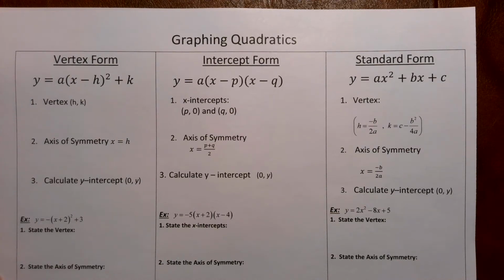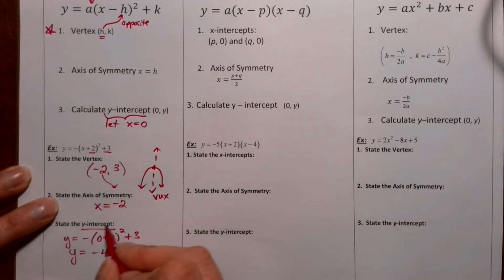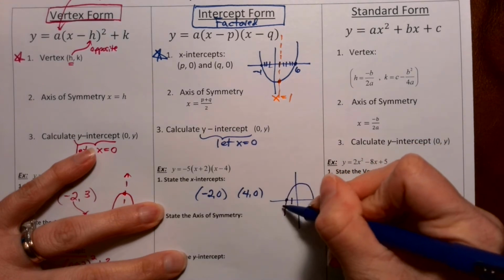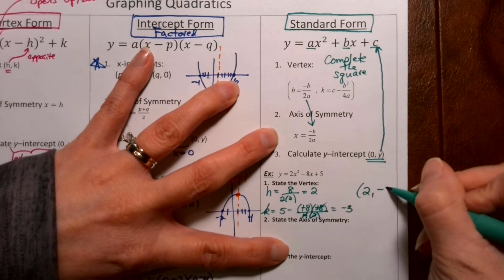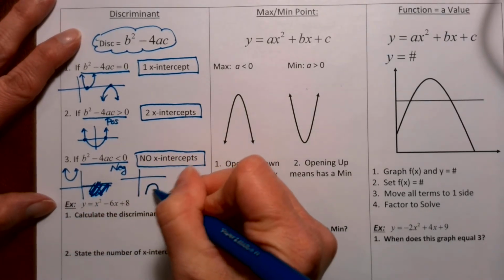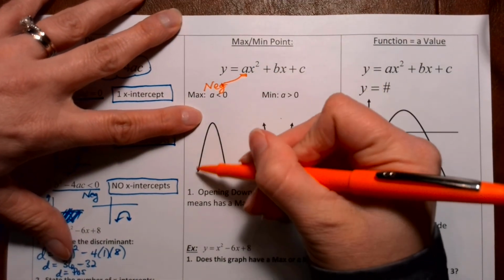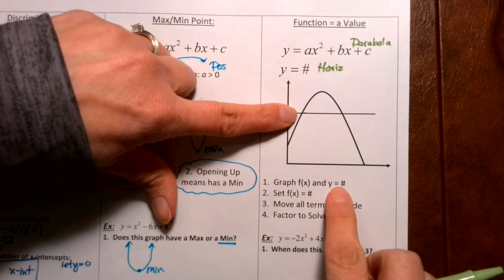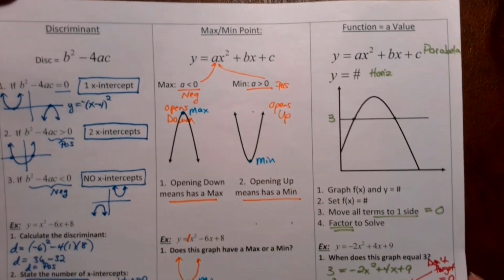Quadratic Notecard Recap